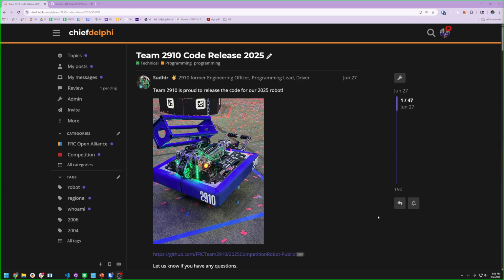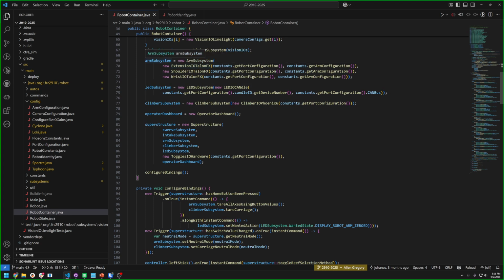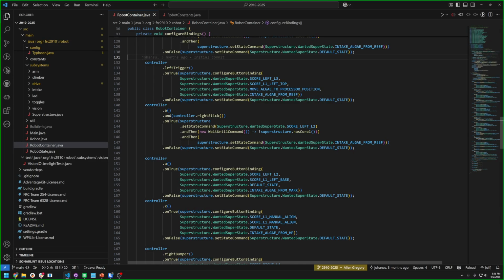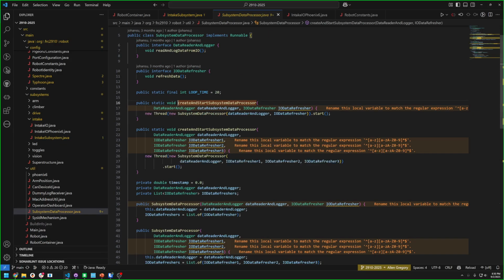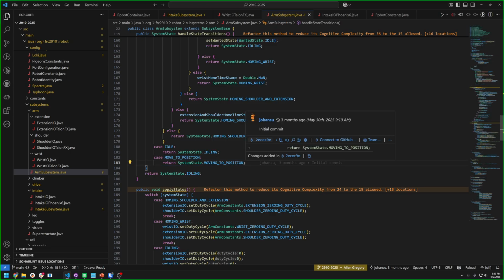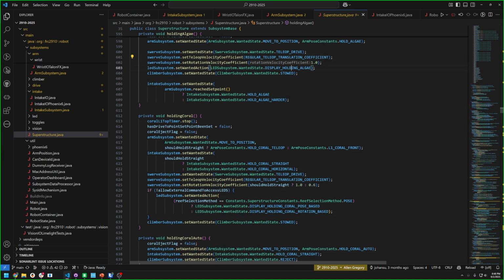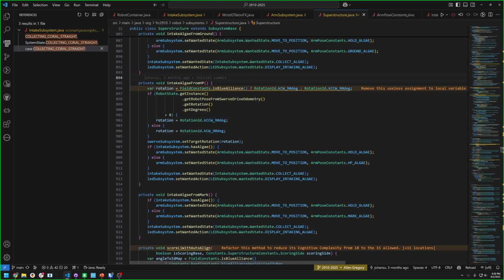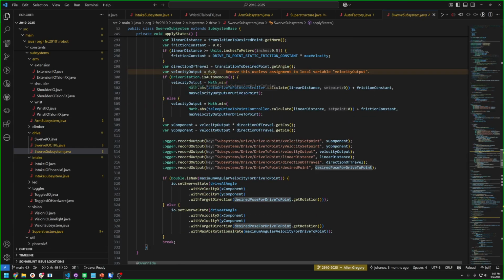FRC Code Exploration 2910 - 2025